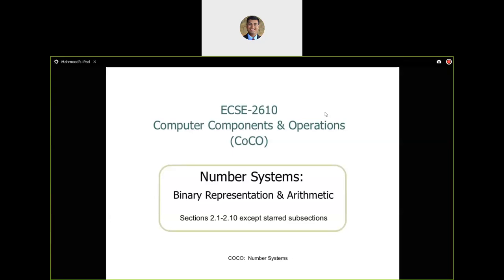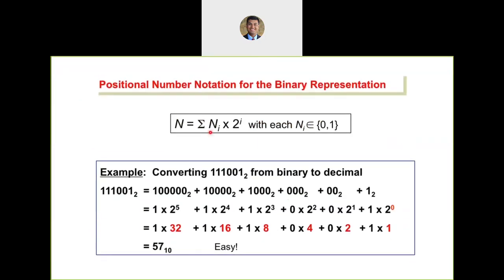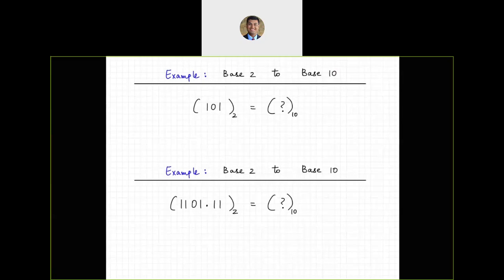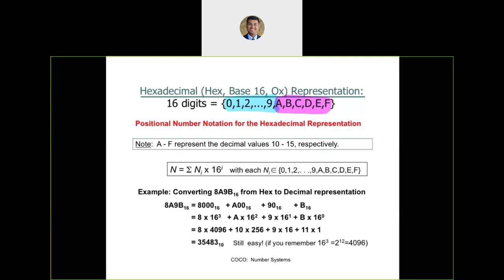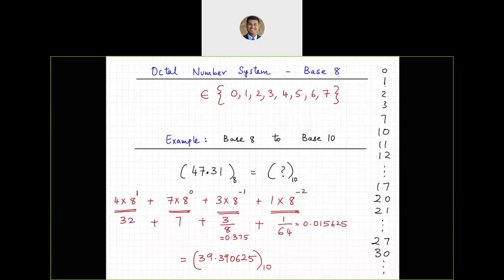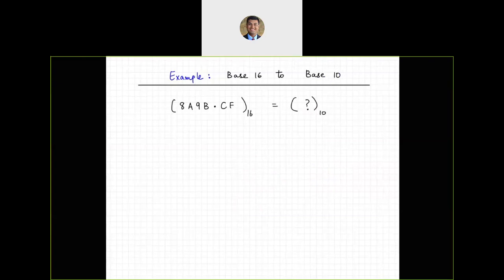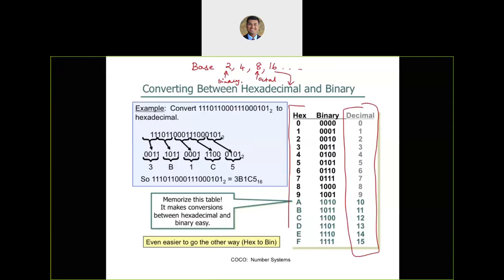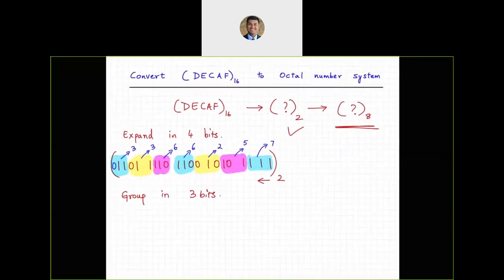ECSE 2610 CoCO Lecture 1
Number system representations and conversions